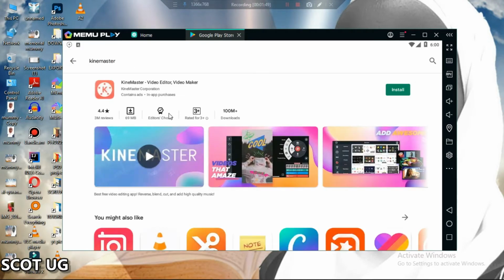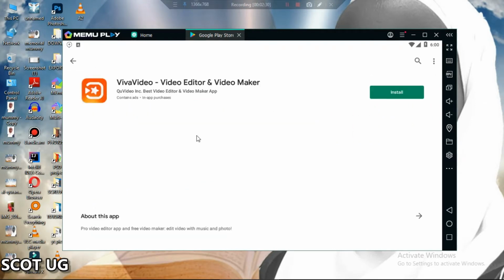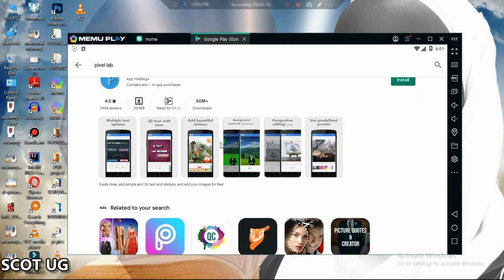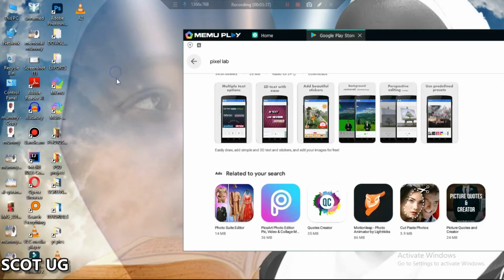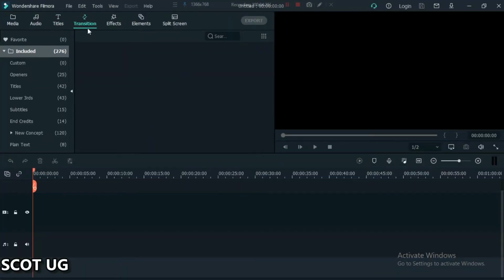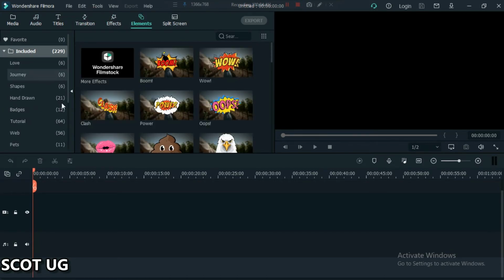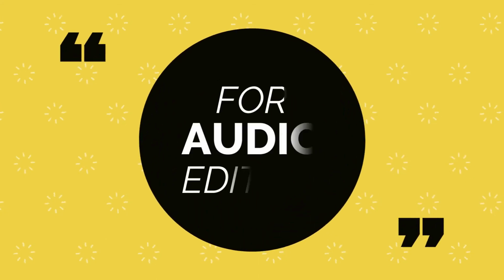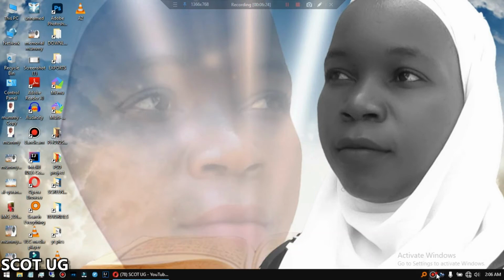Best Video And Audio Editing Software For Windows I Use 2024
Youtube is fun with best editing video software both Android and desktop mostly low ram computers thus am show you the best video and audio editing software for windows which are used for freelancing video editing jobs and create best videos for YouTube bigginers and pros